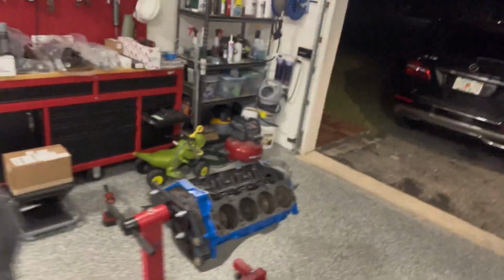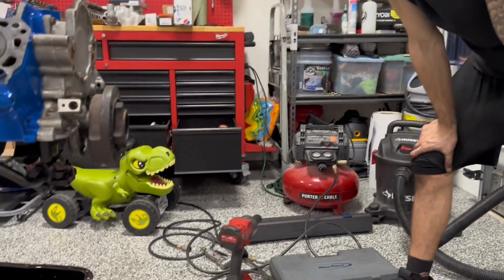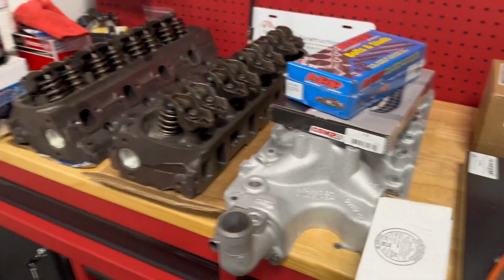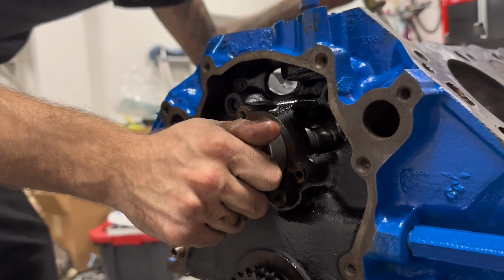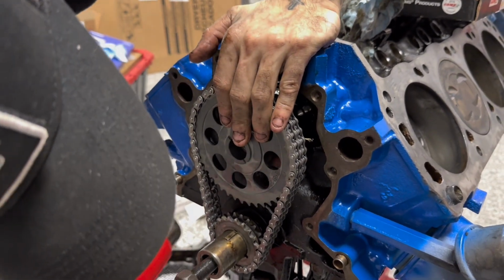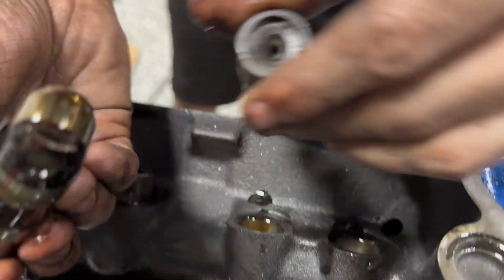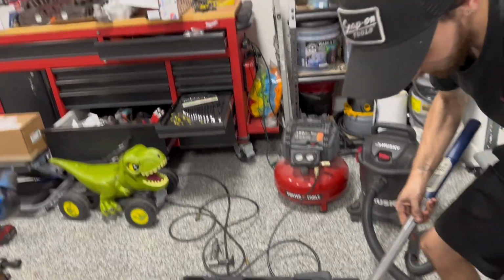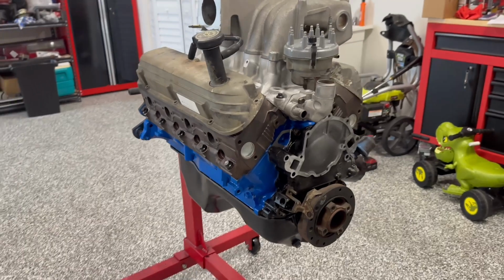Small Block Ford Engine - Watch How We UPGRADE IT! Foxbody Build Part 11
In this video, we start installing all the parts we covered in the previous video. We basically rebuild the top end of the small block Ford 5.0 while installing supporting mods, so make sure to stick with us until the end!

We basically replaced everything on this engine while leaving the stock crank, rods, and pistons. Stick around until the end so you can see what we find and if we can work with what we got.

Thanks again to  @jfilmedit385  for helping out with the video edit. Go check out his awesome video work!

Be sure to follow on Instagram on our pages for more constant updates: